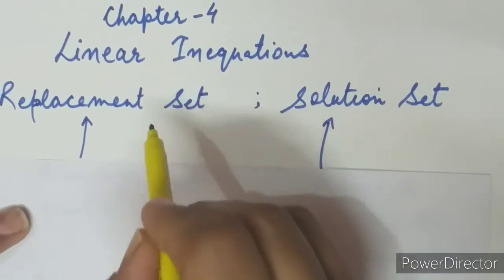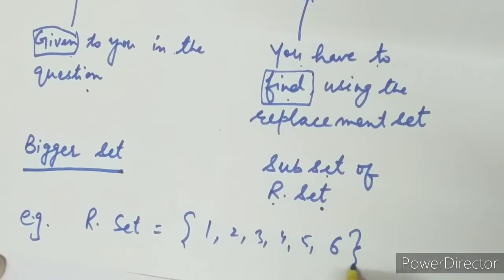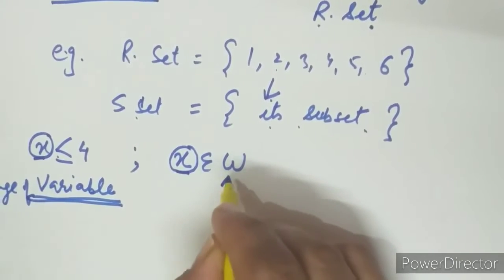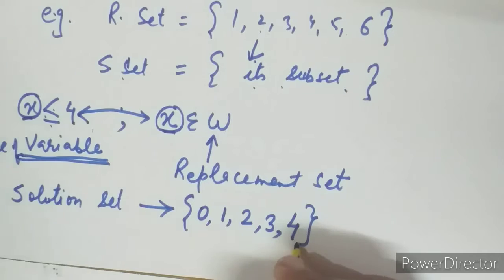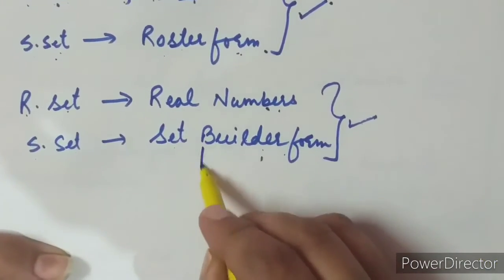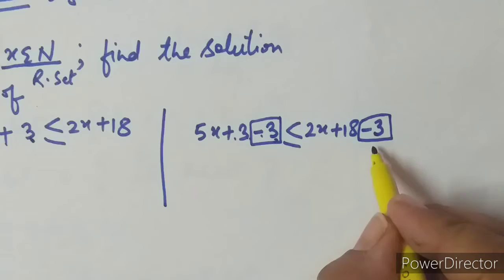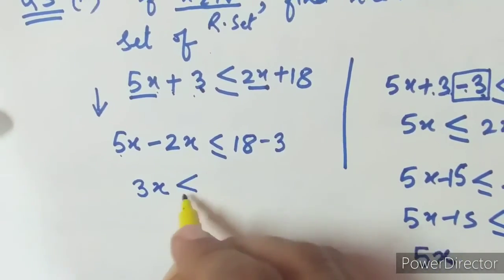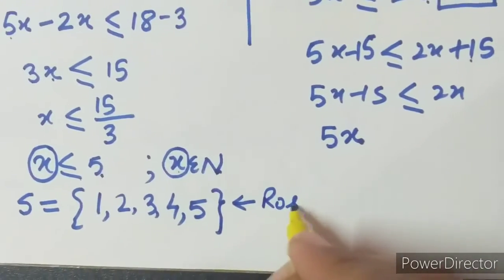Linear Inequations Class 10th ICSE Mathematics